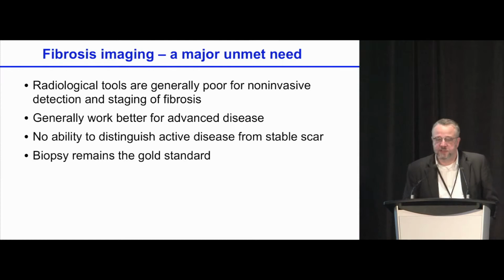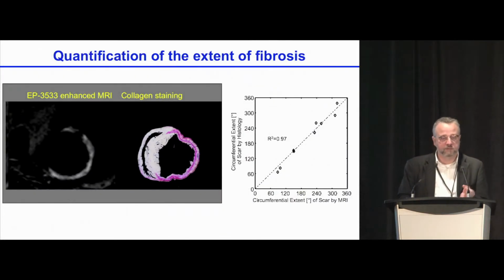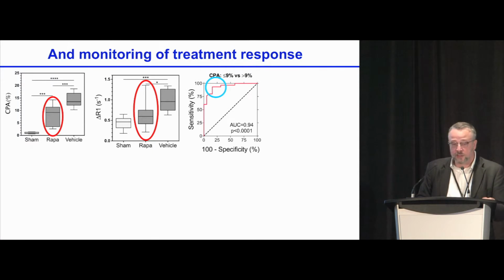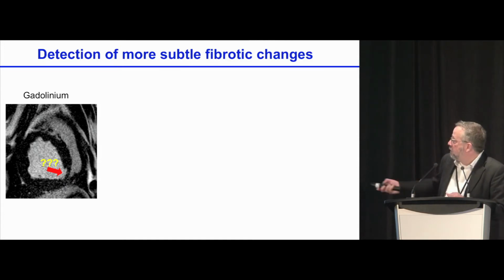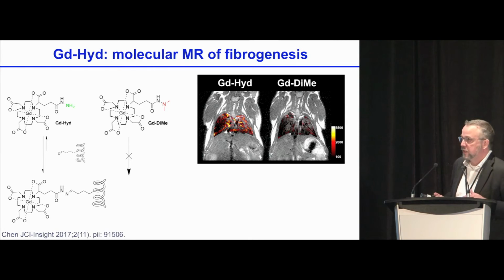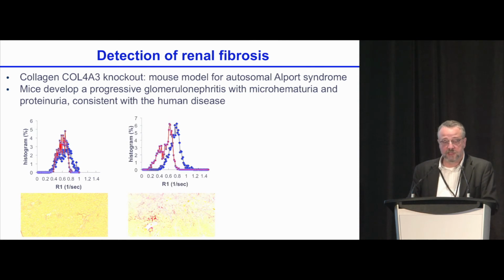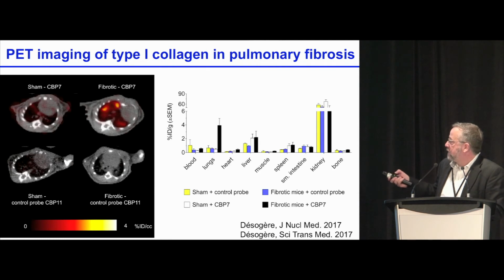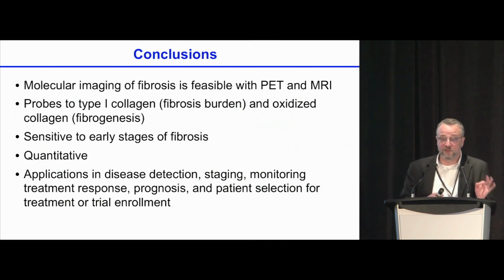Peter Caravan: Molecular imaging of fibrosis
This presentation was part of the Ted Rogers Centre 2019 Heart Failure Symposium, on May 3, 2019. It is Canada's largest meeting devoted to heart failure.

About the speaker:

Peter Caravan is director of the Institute for Innovation in Imaging at Massachusetts General Hospital and associate professor of radiology at Harvard Medical School. He leads a multidisciplinary and translational molecular imaging lab focused on the invention of novel molecular probes and their broad applications in cardiovascular, pulmonary, renal, and hepatic diseases as well as in cancers.  His research spans novel chemistry technologies to advanced MRI and PET imaging in animal models to applications in patient populations.